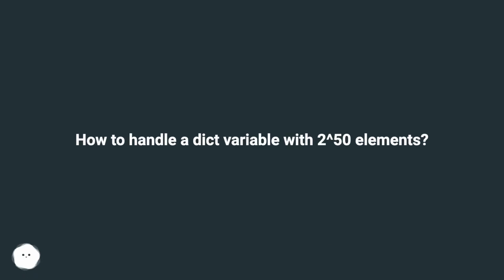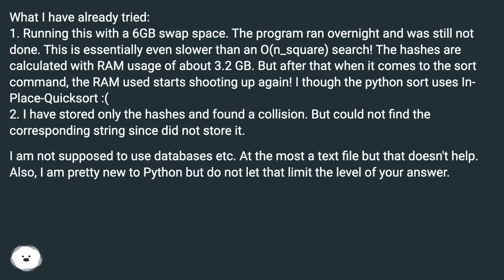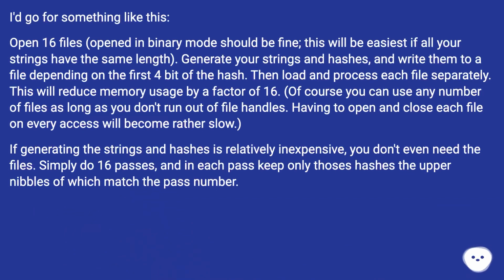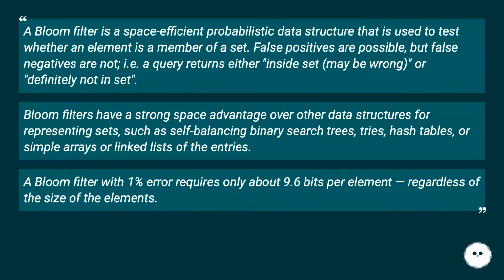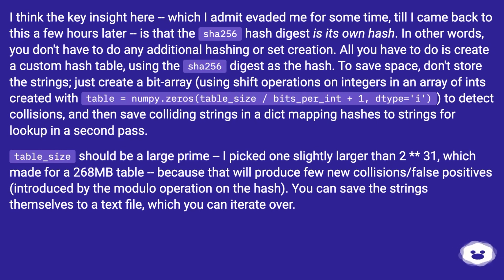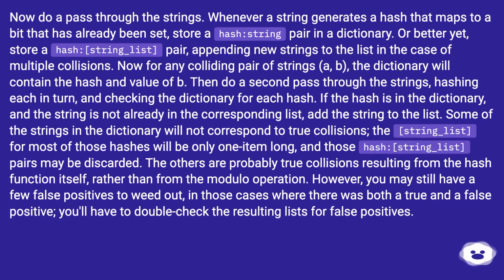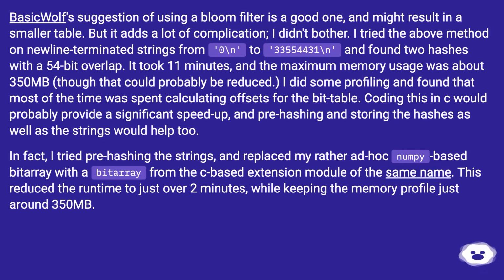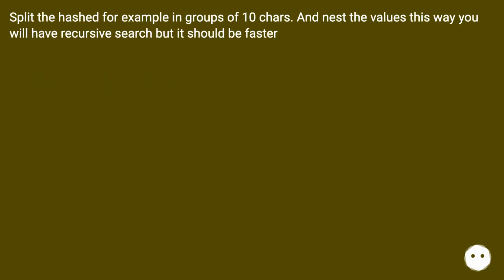How to handle a dict variable with 2^50 elements?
Chapters
00:00 How To Handle A Dict Variable With 2^50 Elements?
02:10 Accepted Answer Score 3
03:02 Answer 2 Score 2
04:06 Answer 3 Score 1
07:45 Answer 4 Score 0
07:58 Answer 5 Score 0
08:13 Thank you